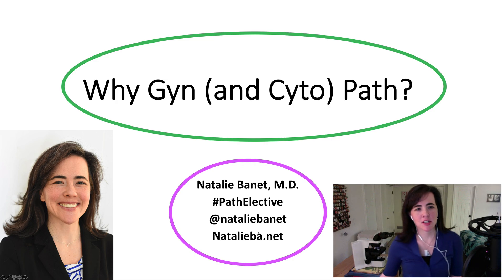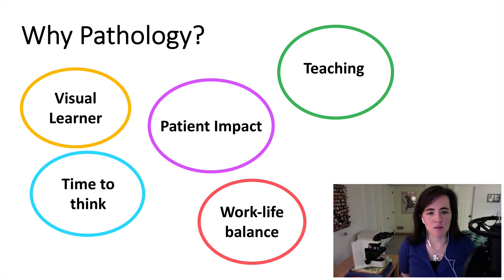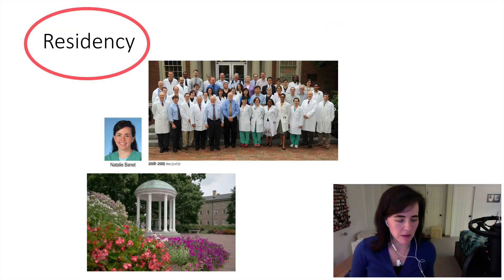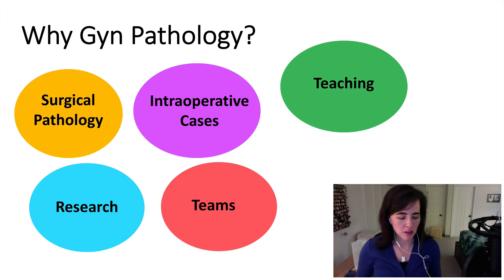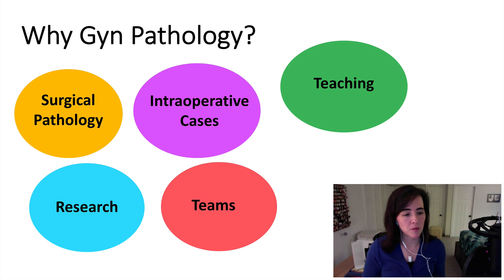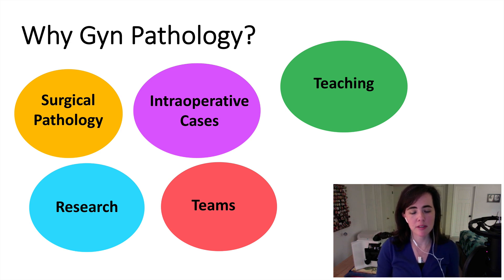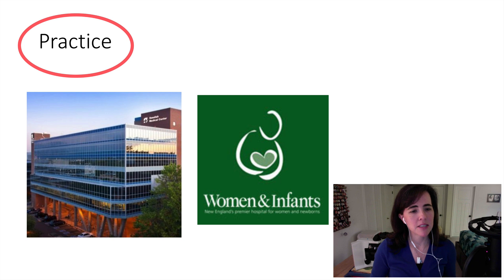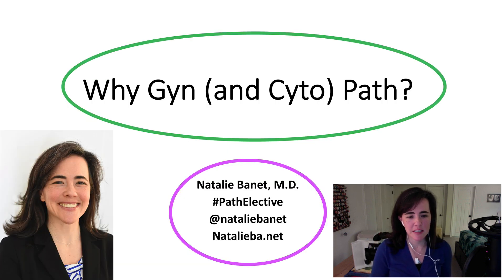Why Gyn (and Cyto) Path?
An explainer about why I have chosen Gyn and Cytopathology as my specialties, recorded as a part of PathElective, a free online course where I am the course director for the Gyn Pathology section.